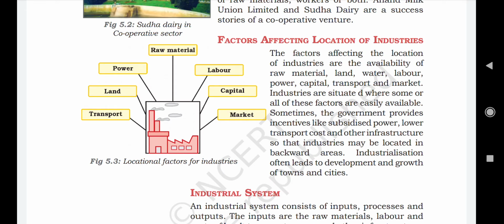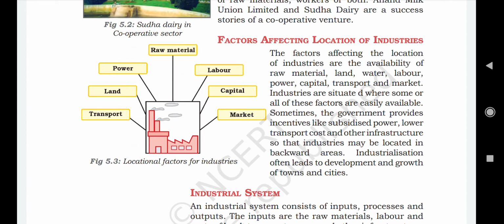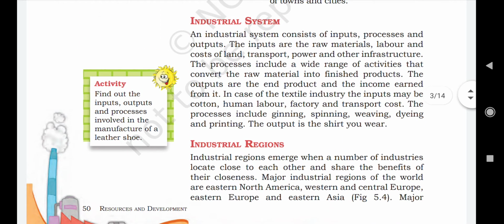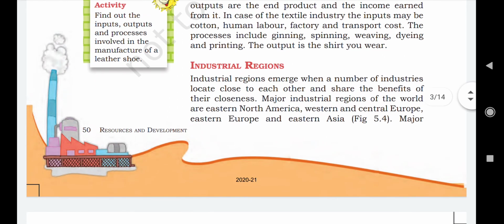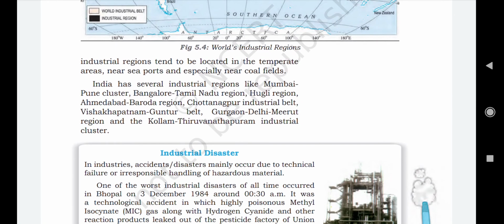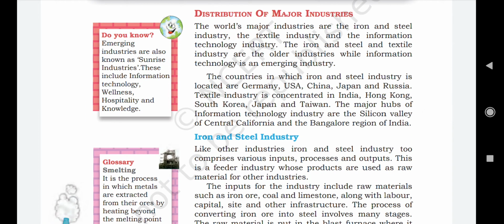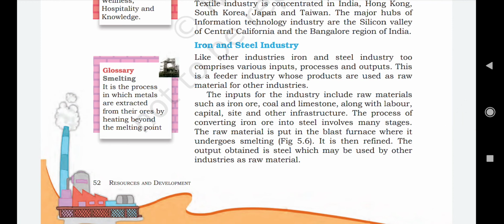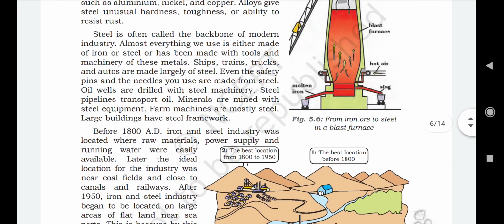Ch.5 Industries (part 2) Class 8